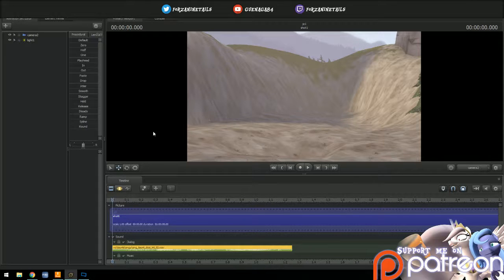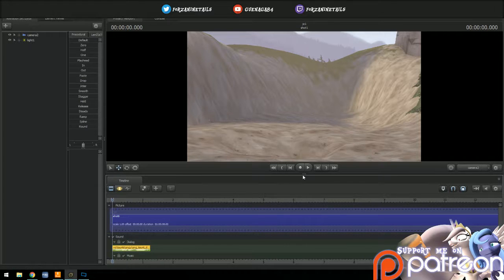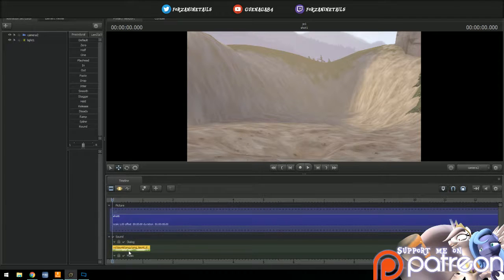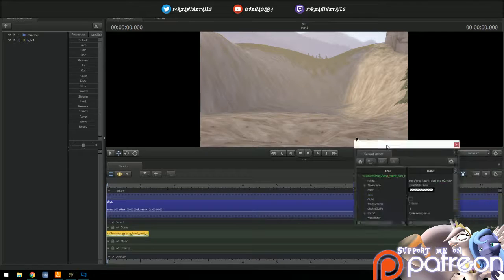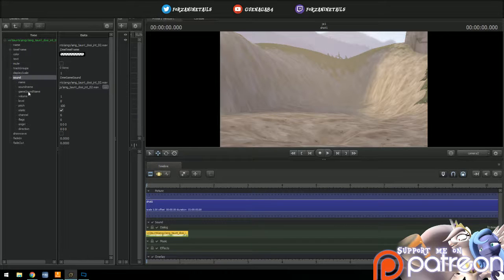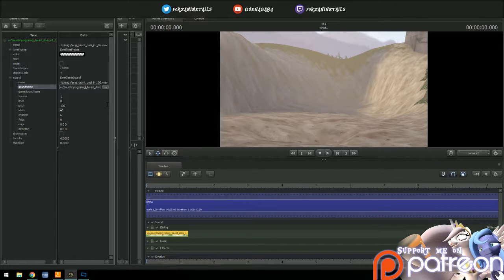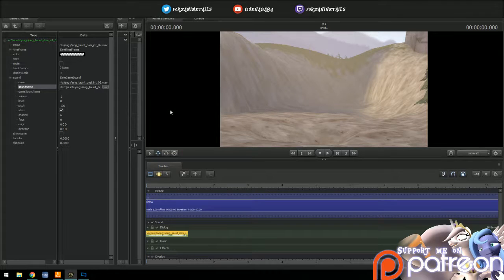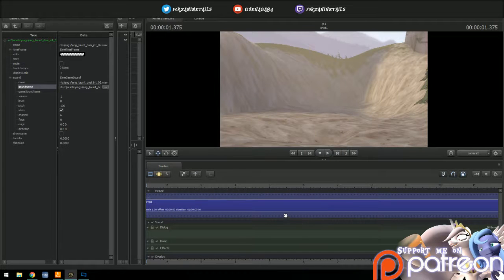SFM Tutorial - Killing The Annoying Echo / Reverb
Man, isn't that annoying? Getting rid of the echo that comes with many SFM maps is surprisingly easy, but not obvious in execution. Here's a quick way of fixing it!